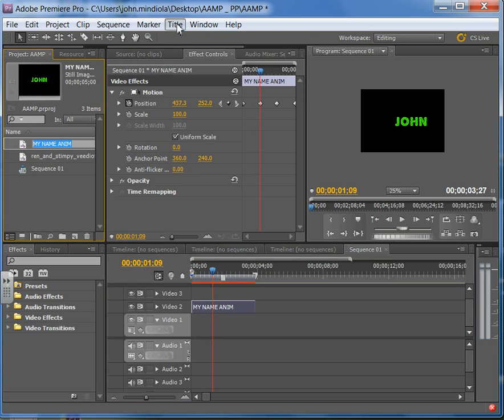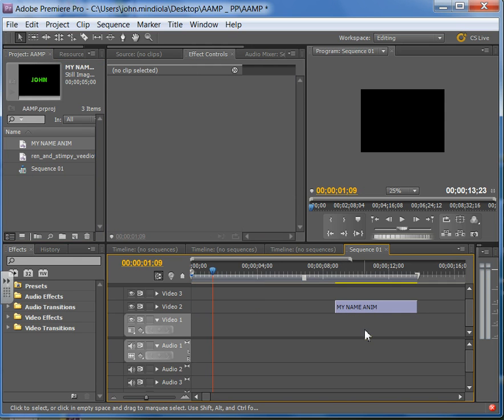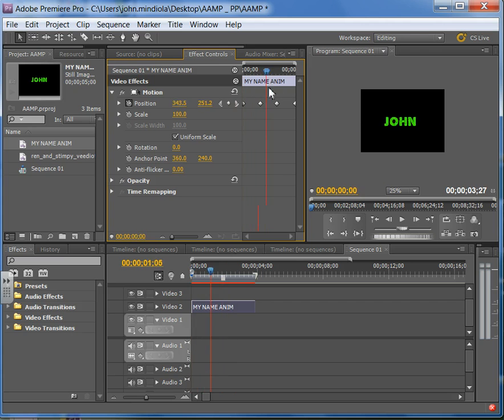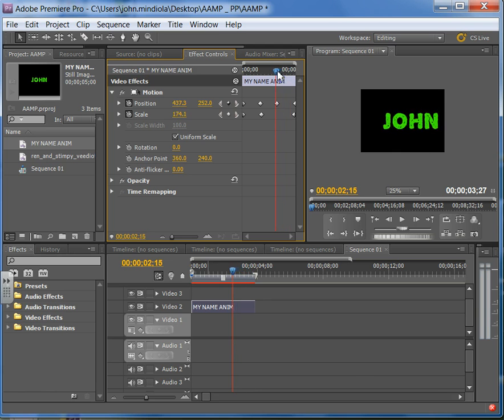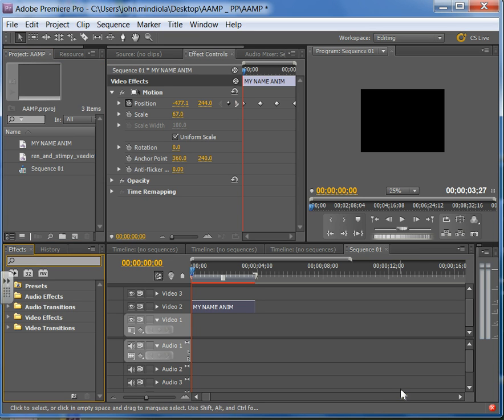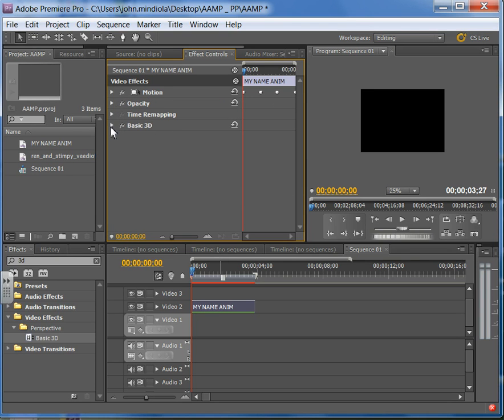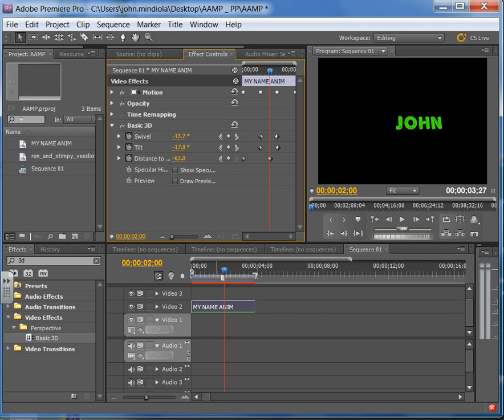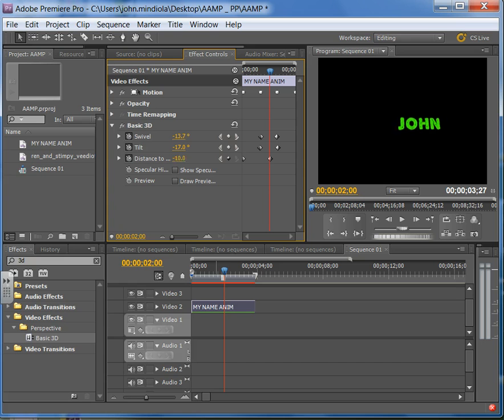Premiere Pro 3d Animation